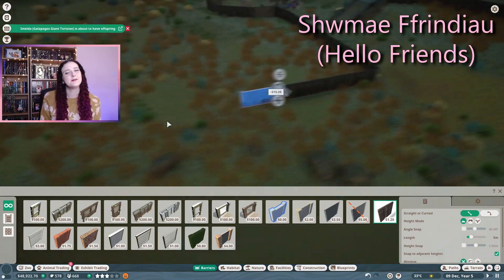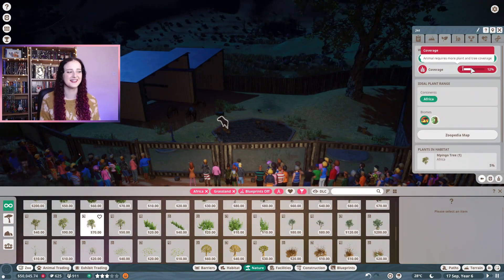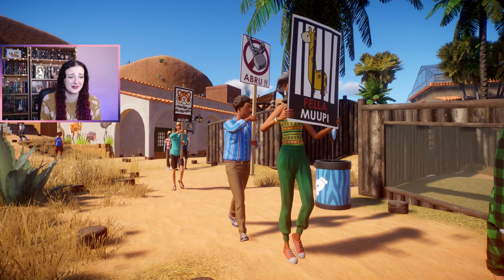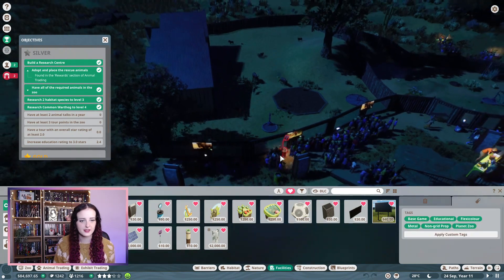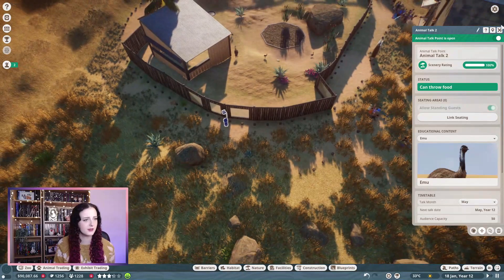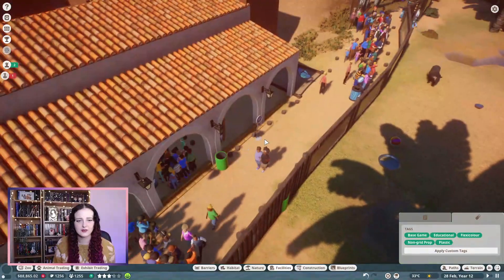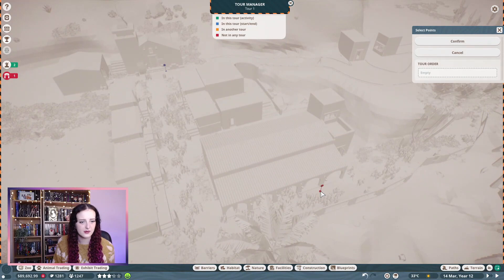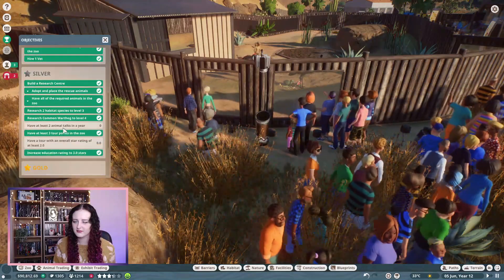Millennial Mayhem // Planet Zoo: Grasslands Animal Pack DLC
The Purmamarca Educational Reserve spends a lot of time educating students and visitors alike, but the newest apprentice seems like trouble! The Career Scenario continues the story from Castle Myers but it's not necessary to have played or watch that scenario to enjoy this one!

I'm helping a sanctuary in the Argentinian grasslands care for their animals, whilst helping a certain someone learn how to best care for their animals. I'm having to contend with the needs of many different species as I work my Zookeeper magic to make the place into a shining beacon of animal conservation.

I've completed up to Silver in this video and I also give some tips and tricks for you to continue in this zoo the easiest way possible.

Timestamps:

00:00 Warthog & Blue Wildebeest Habitat
01:39 Conservation Boards
03:41 Mechanic Research - Guest Facilities
04:03 Silver Tasks
06:59 Zoo Tour - Start
10:08 Animal Talk
10:47 Tour Rating
11:18 Tour Intermissions
12:00 Tour Educator
12:34 Silver Complete
14:24 New Animals
15:23 Leucistic Emu
16:07 African Buffalo
16:45 Gold Tasks
18:09 Caracal
18:27 Silver Tips
21:12 Pretties